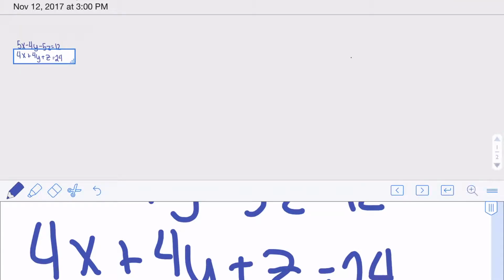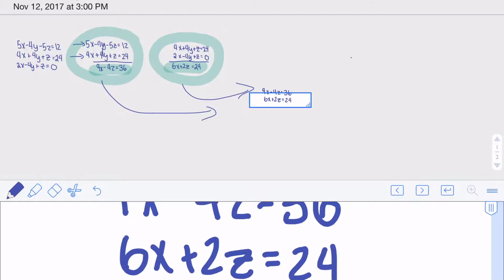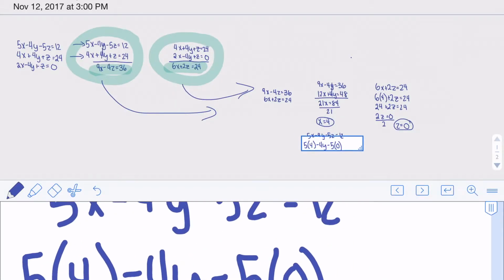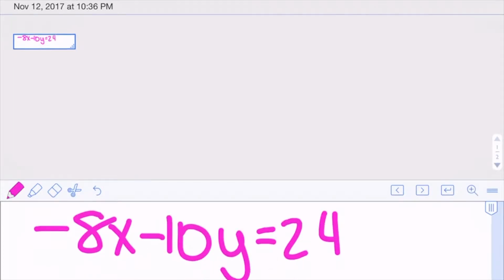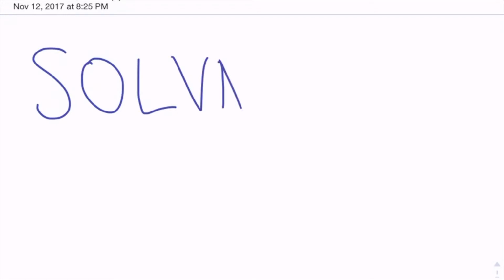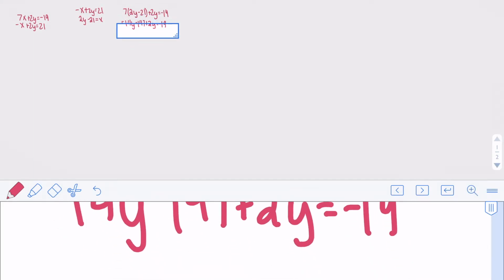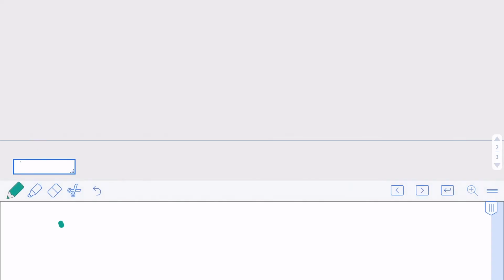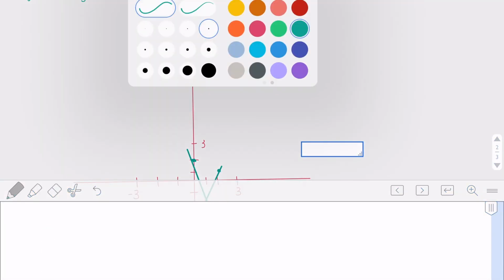Algebra project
Algebra 2 Semester project, solving systems